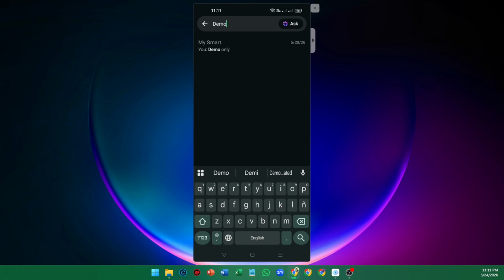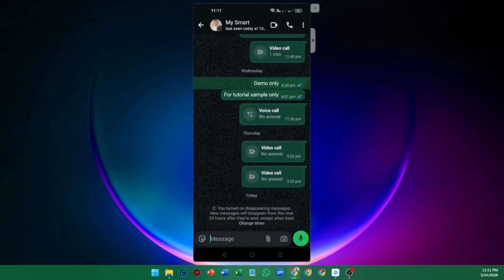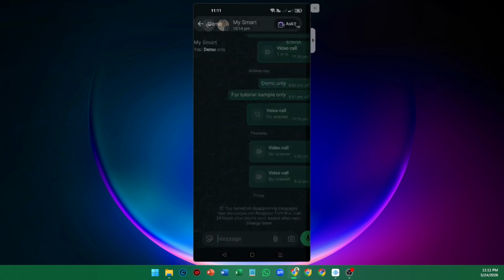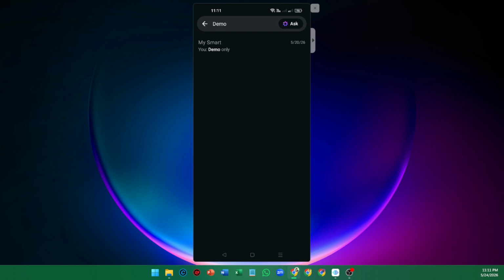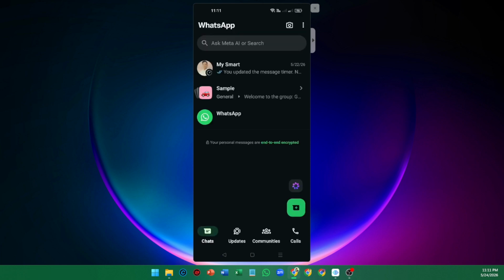How to Recover Deleted WhatsApp Groups [2026 Guide]